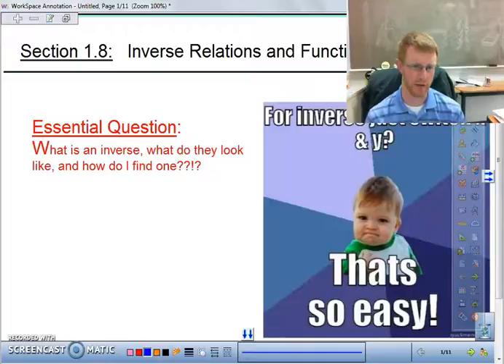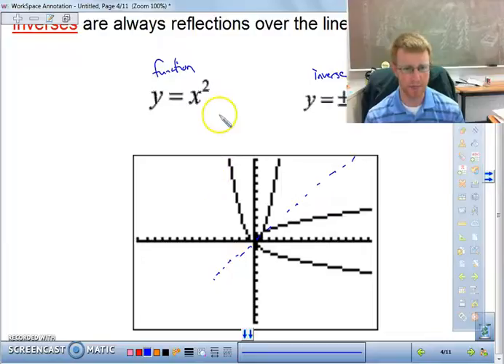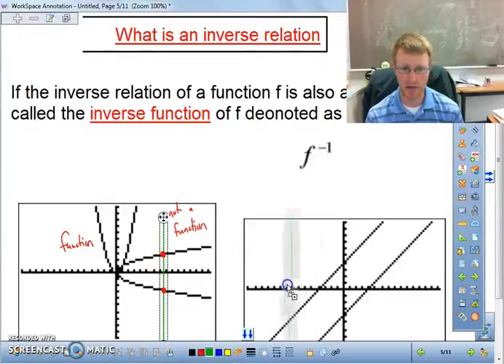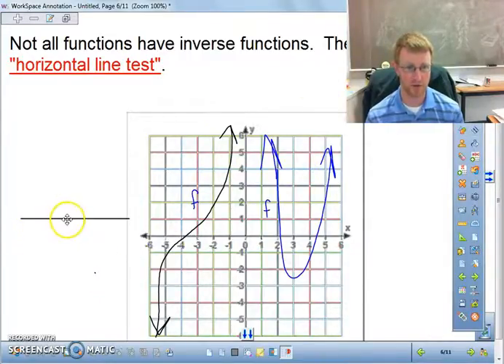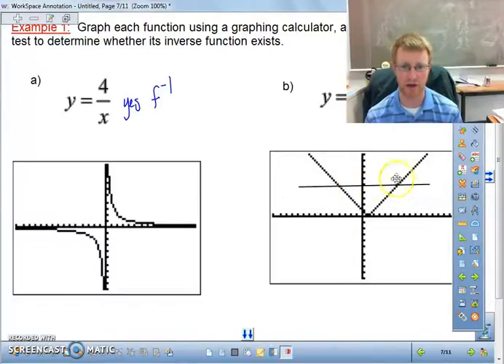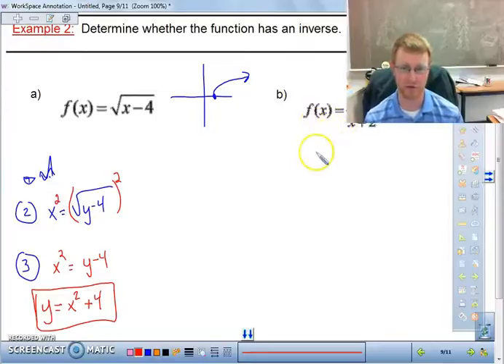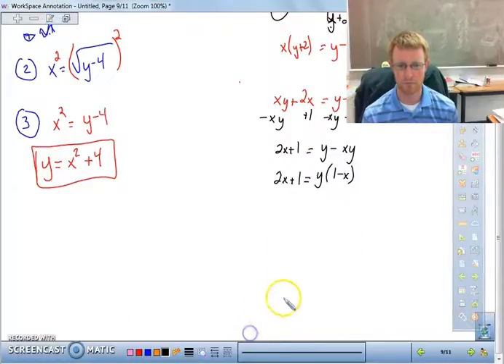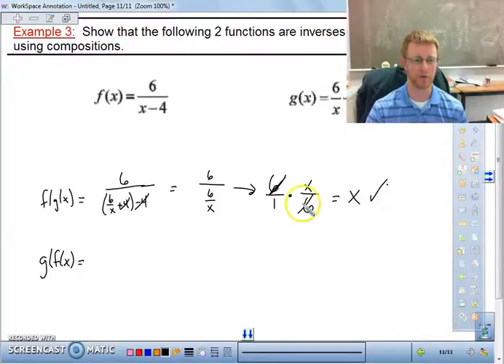PreCalc 1.8 Notes